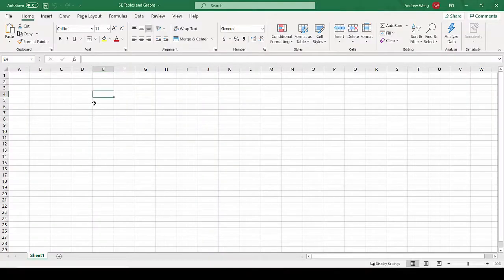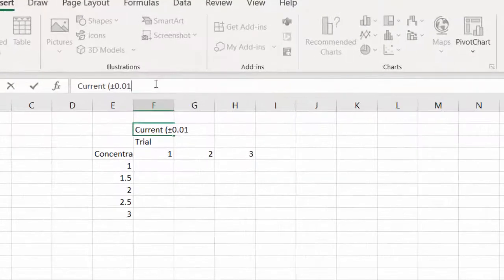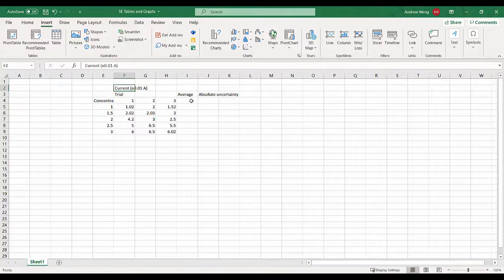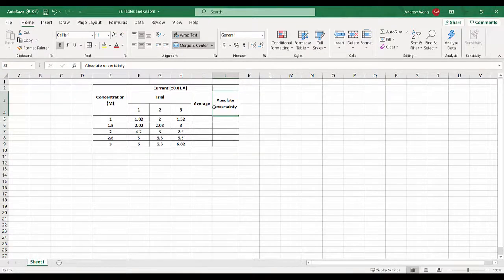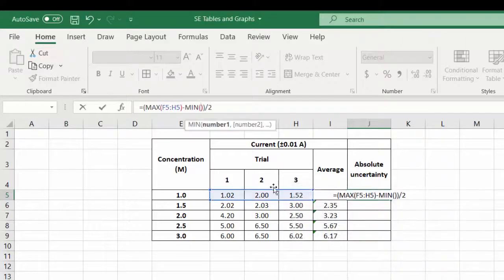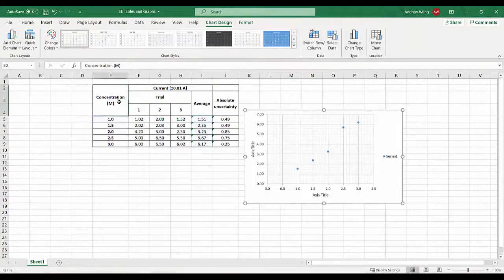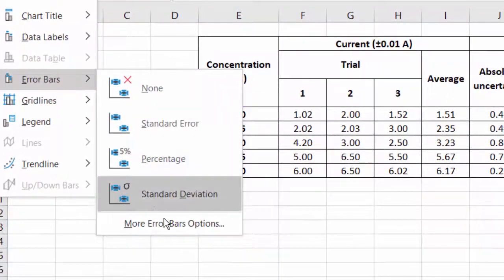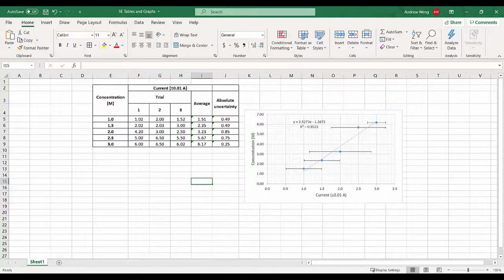How to create tables and graphs | SE | ATAR Chemistry for the QCE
ATAR Chemistry for the QCE - How to do tables and graphs for your SE
For tables always have the independent variable (what you change) as the first column and the dependent variable (what you measure) as the first row. For graphs, the independent variable is on the x-axis and the dependent variable is on the y-axis. All done of course in Excel.

0:00 How to create a table
1:07 How to insert symbols
2:43 Formatting with borders, centering, bolding, wrapping, adjusting cell sizes
3:15 Merging cells
3:49 How to calculate averages
4:00 Adjusting the correct decimal places (or significant figures)
4:17 How to calculate absolute uncertainty of the mean
5:50 How to create a graph
6:08 Choosing enough grid lines
6:16 Adding the labels
6:34 Adding line of best fit (trendline) with the equation of line and R2
7:08 Adding error bars
8:03 Double-checking your work